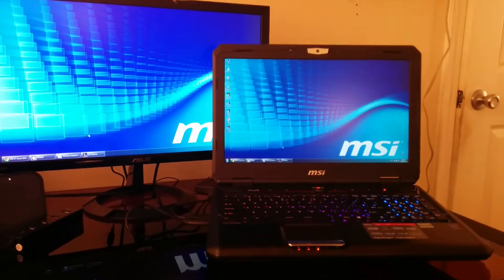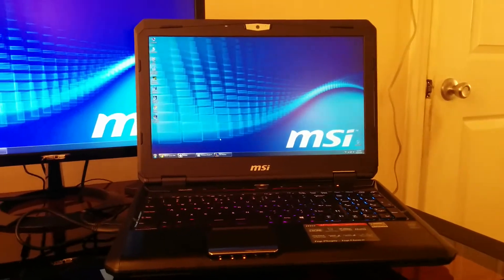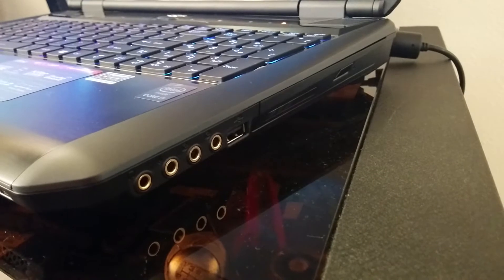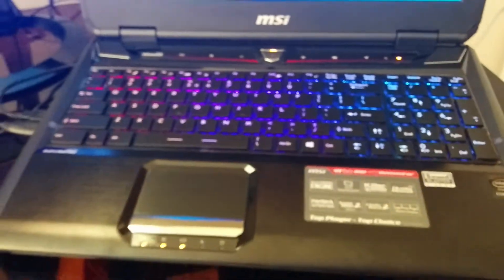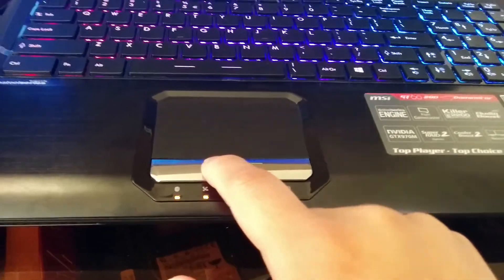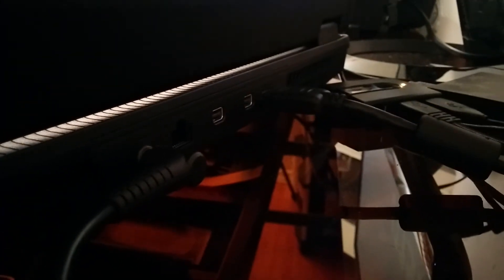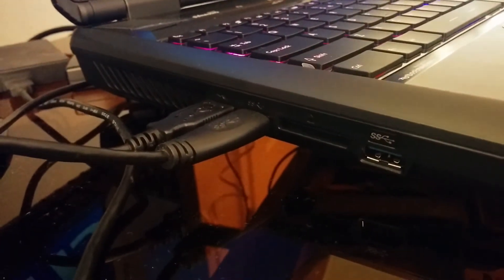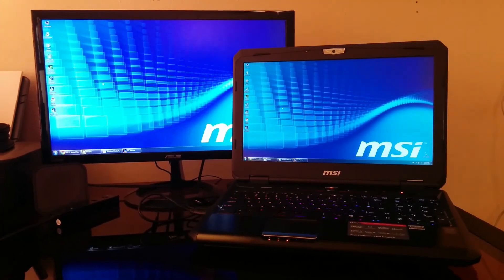GT60-1065US *** NEW GTX 970M MAXWELL GPU! Quick-Overview!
Just doing a quick overview of my latest purchase. This is MSI's new GT60 series with the new Maxwell 9xx series graphics from Nvidia.